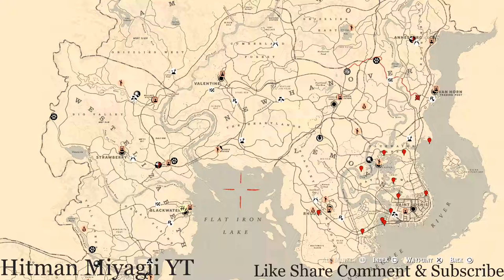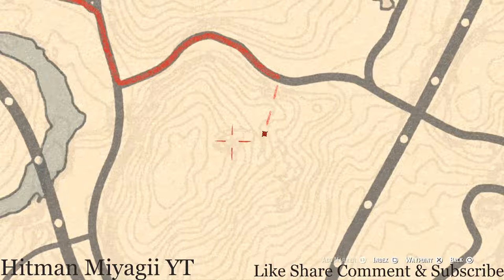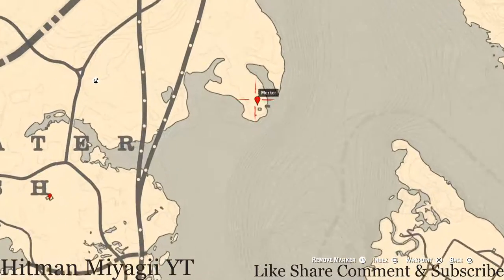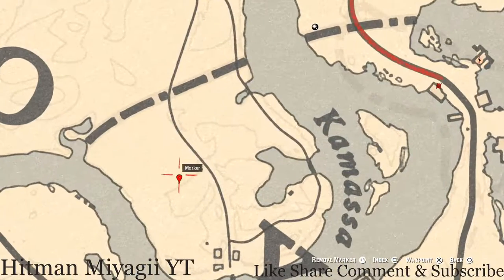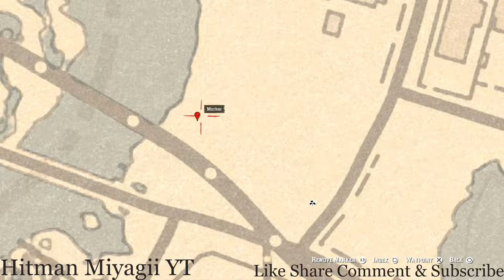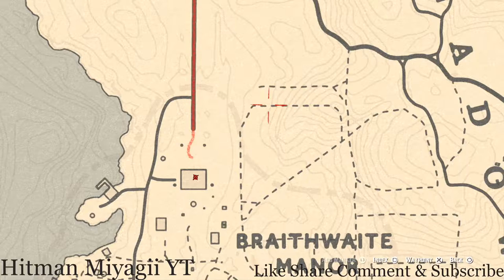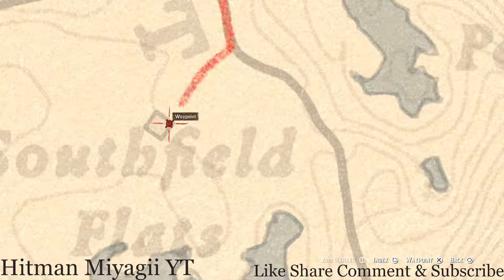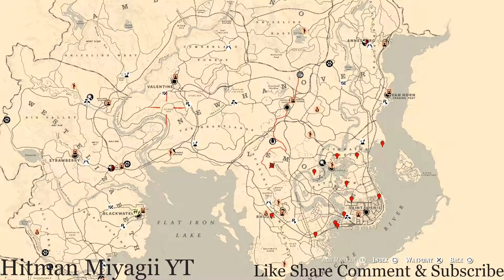Red Dead Online Daily Cycle Update For Dec.22nd 7pm EST until Dec.23rd 7pm EST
The next cycles for Dec.22nd 7pm EST until Dec.23rd 7pm EST are..